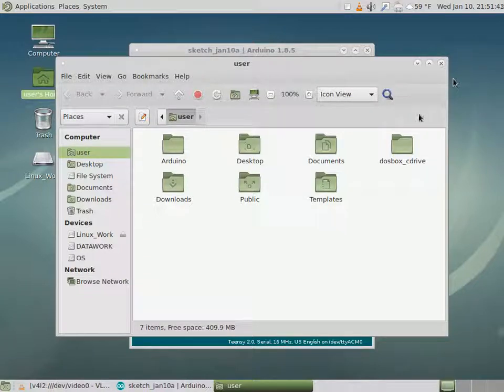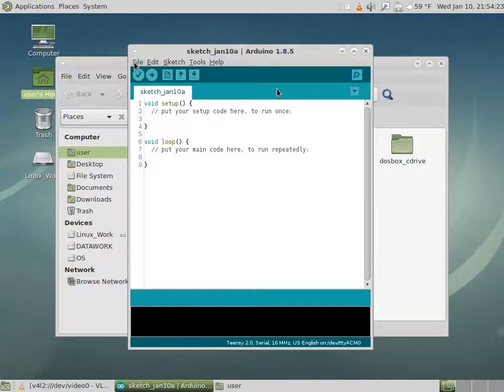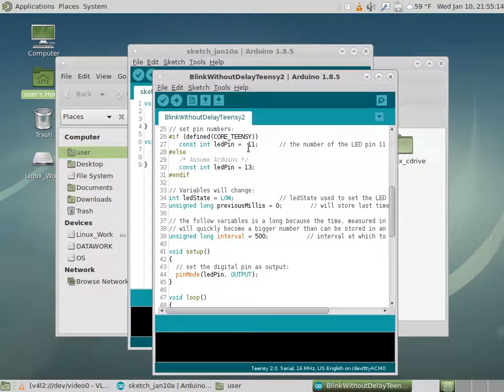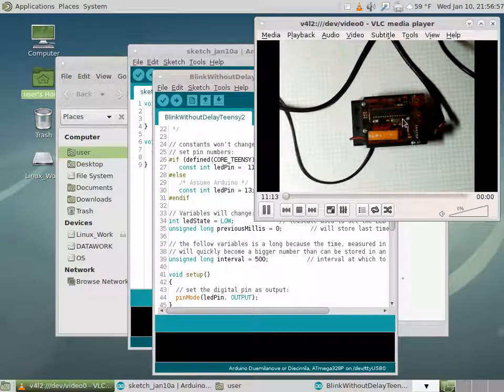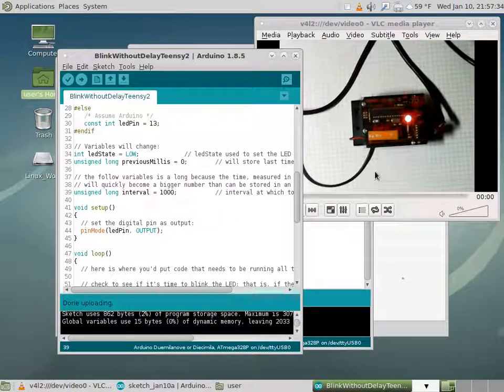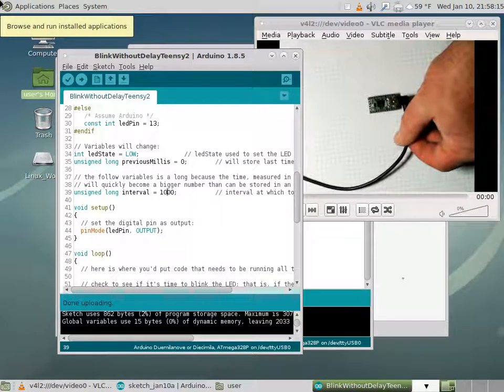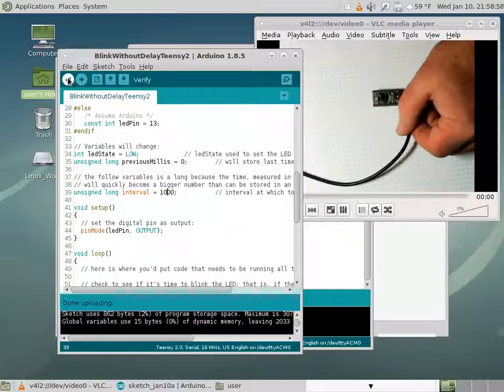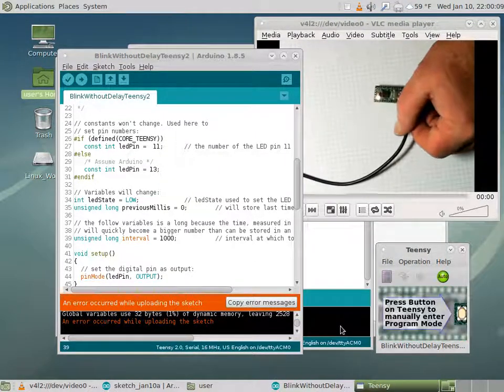08 Use GLFPE run Arduino IDE make LED blink